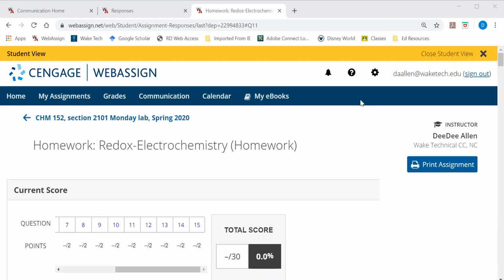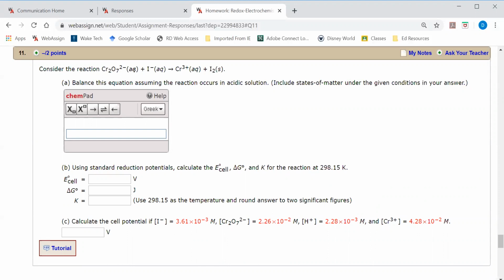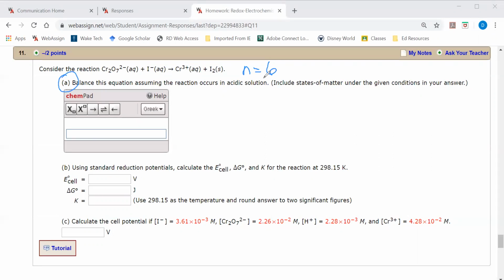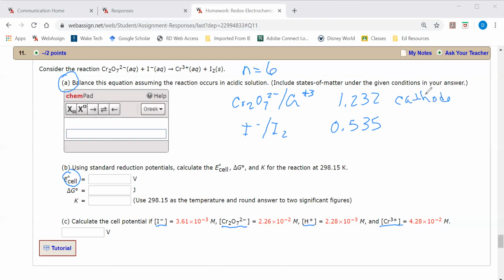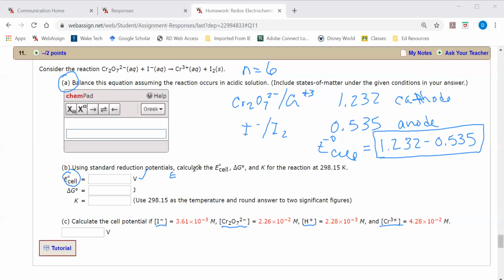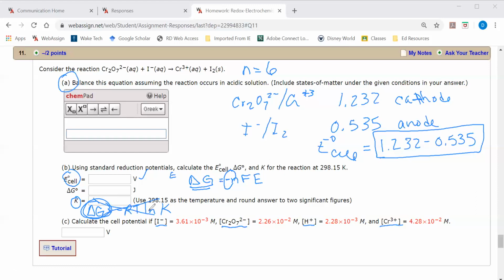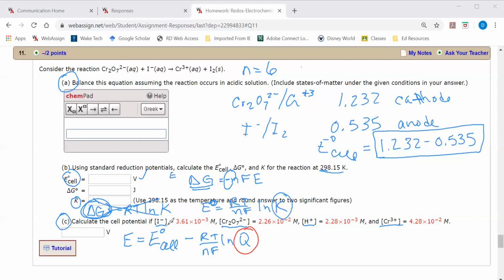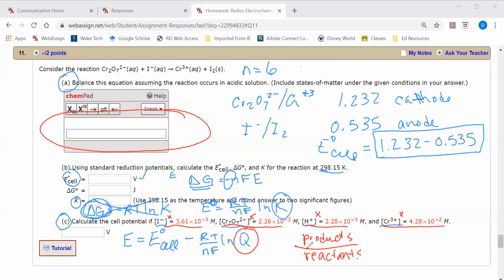Redox Hw Help